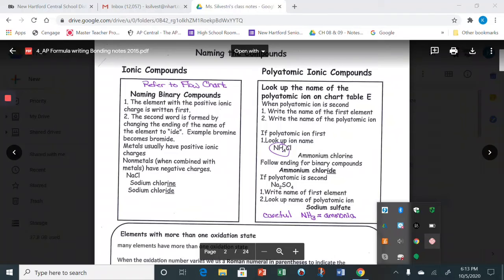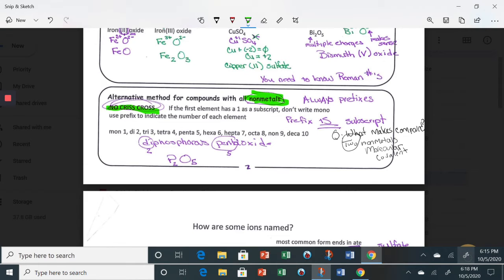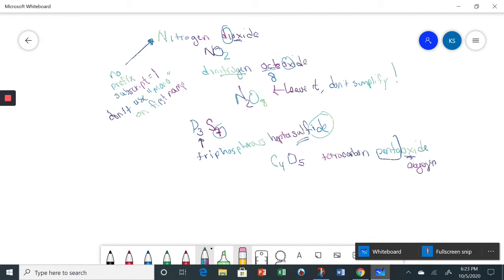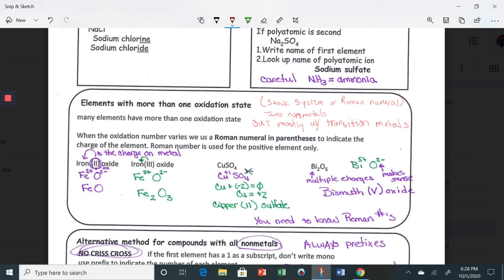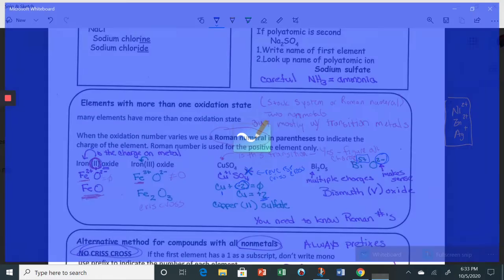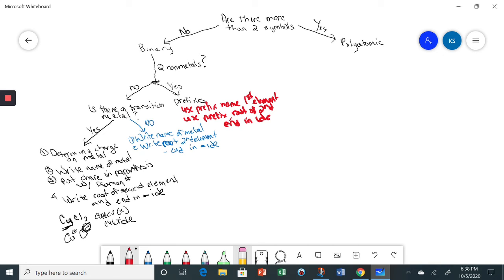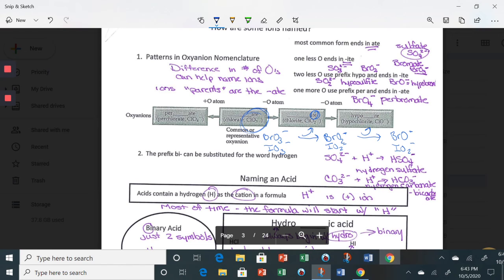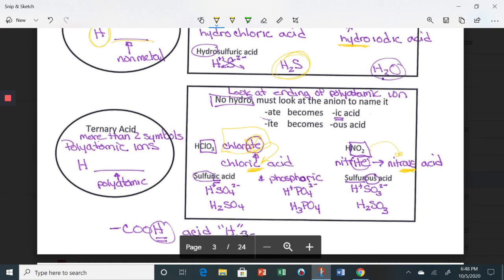molecular form and flow chart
molecular compounds, stock system, prefixes, naming flow chart